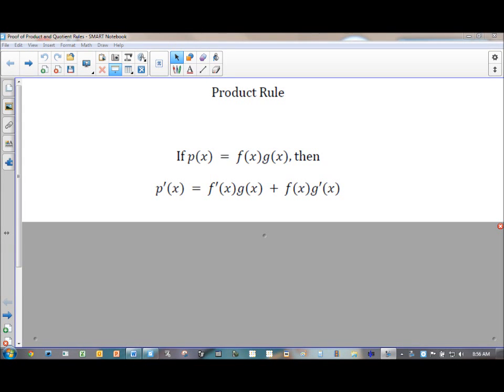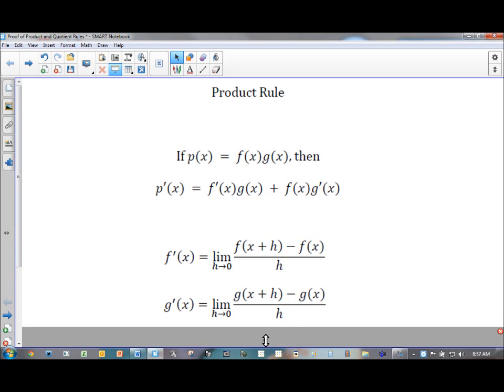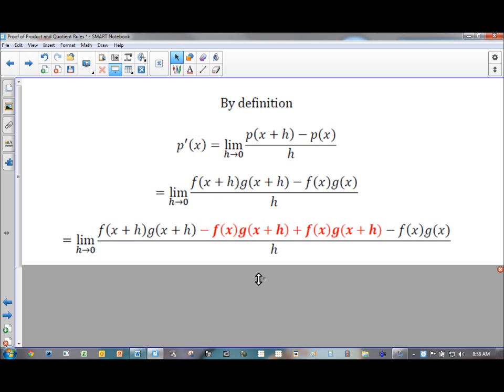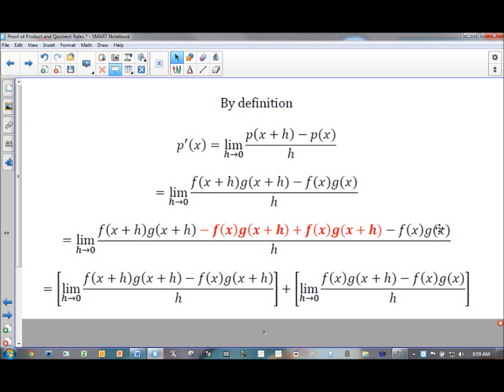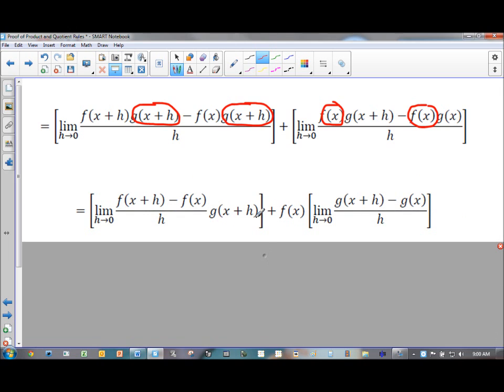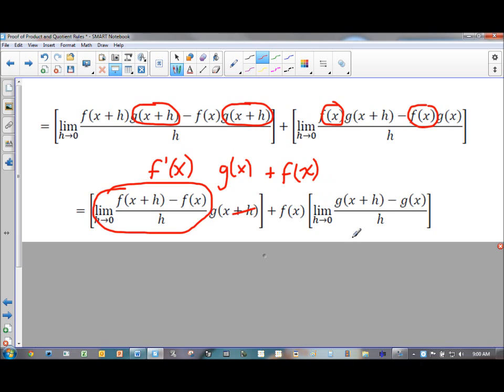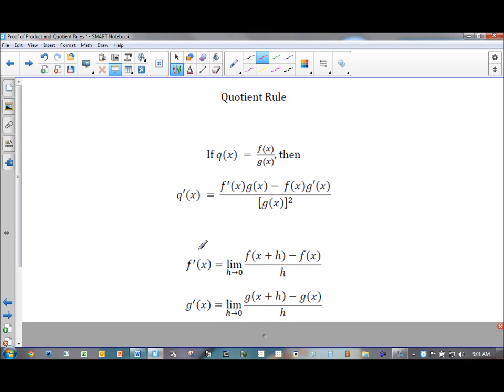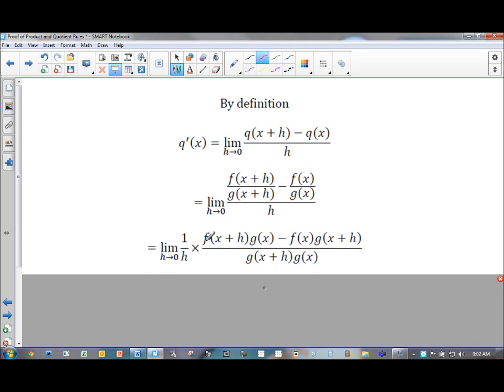Proof of Product and Quotient Rules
a proof of the product and quotient rules of calculus